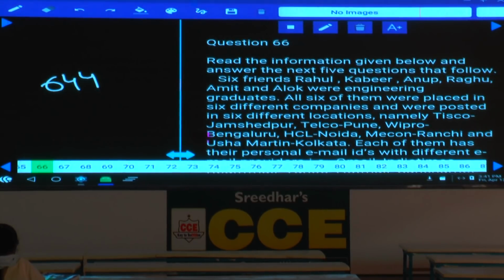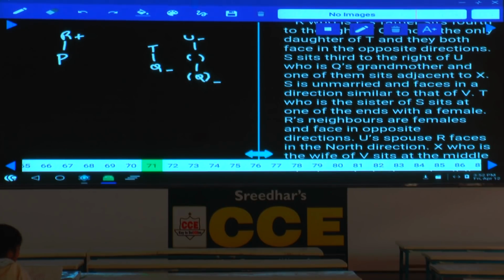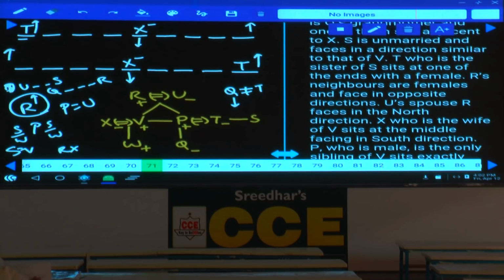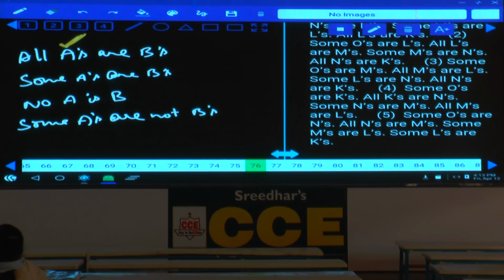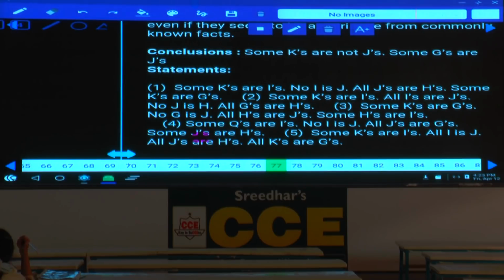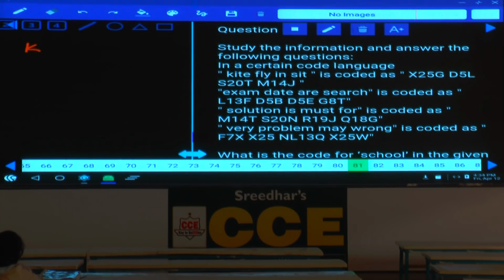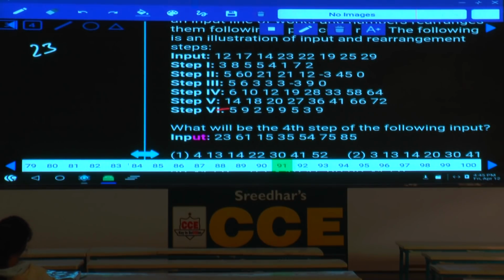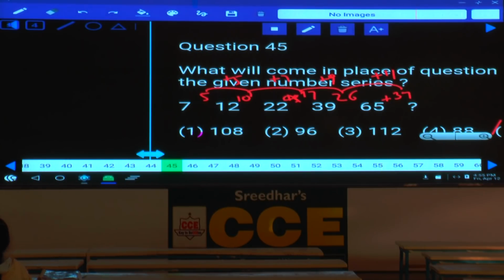SBI PO PRELIMS-644 | LIC AAO PRELIMS-40939 | FCI-11851 | CW JS-12151 | REASONING